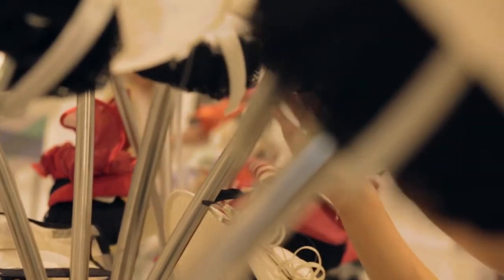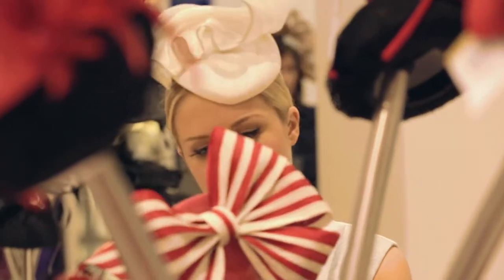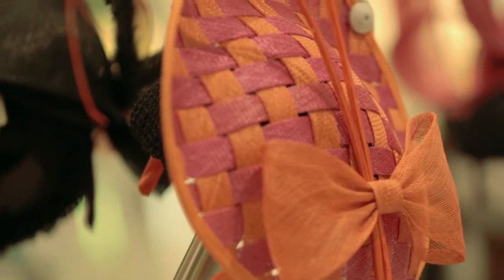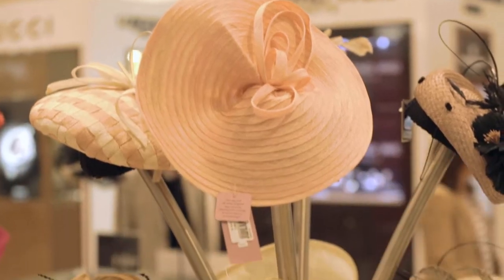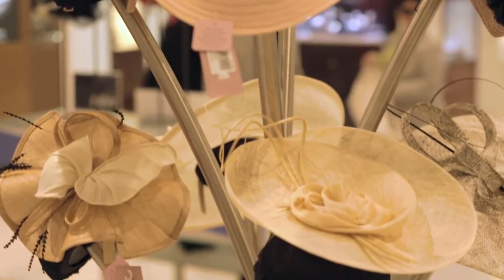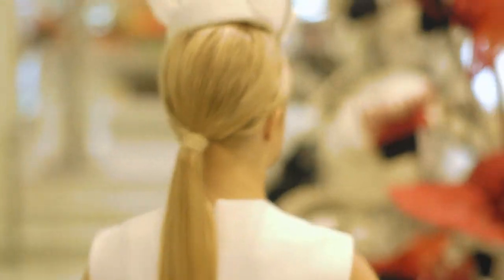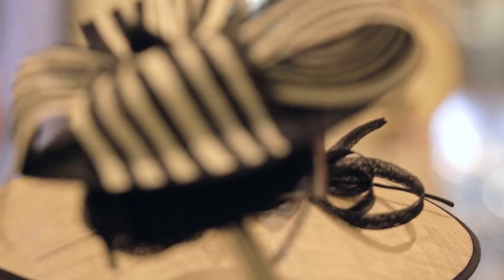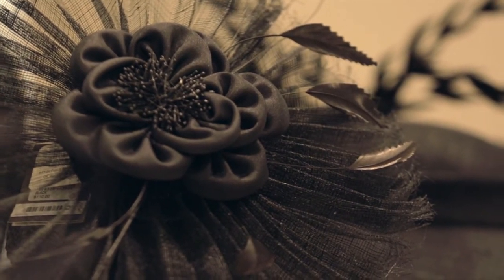Emma Freedman Millinery Tips